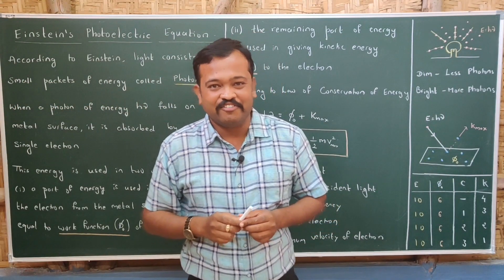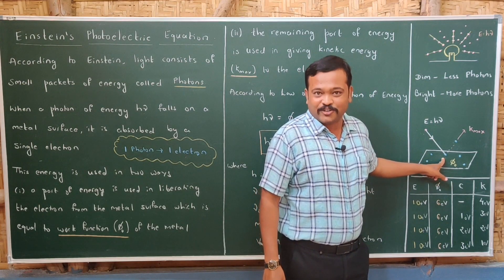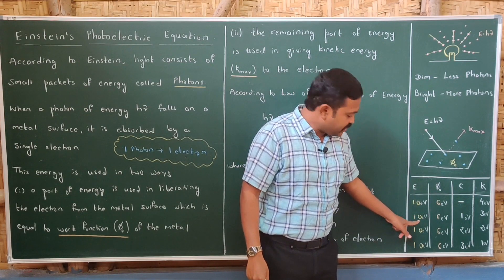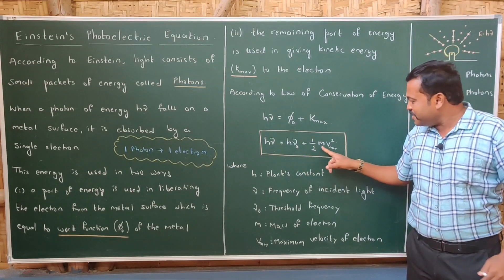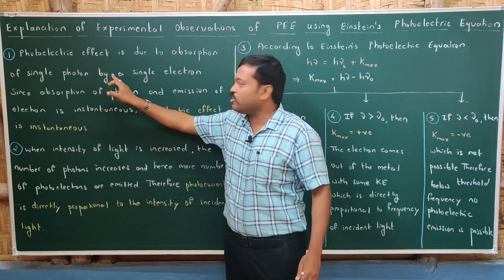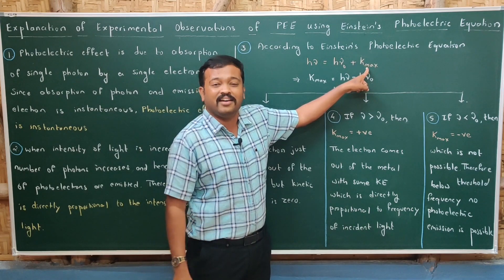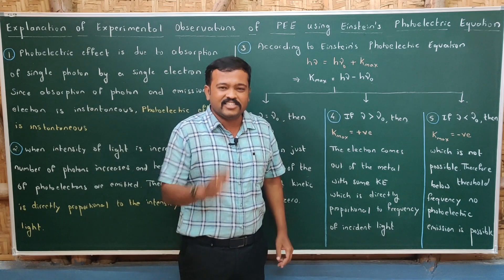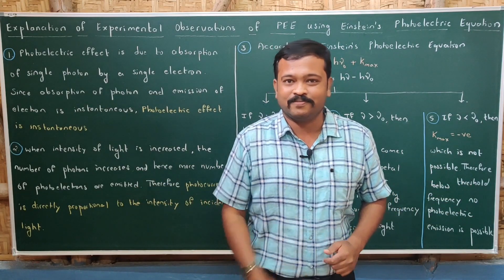Class 12 | Physics | Dual Nature of Radiation and Matter | Part 4 - Einsteins Photoelectric Equation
PU 2 | Einstein's Photoelectric Equation | Explanation of Experimental Observations of PEE